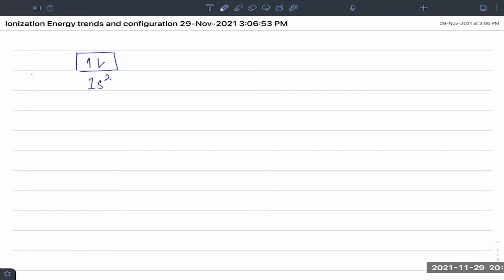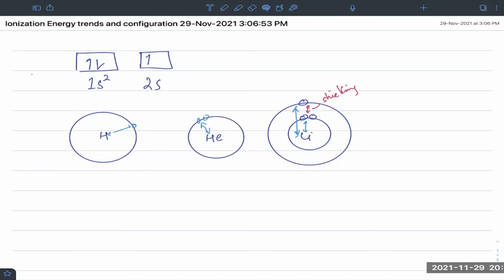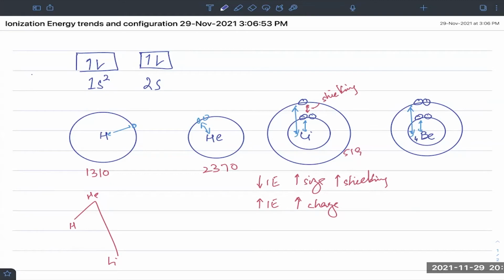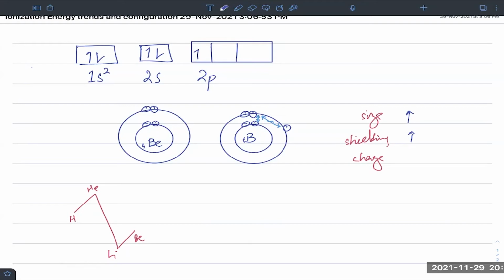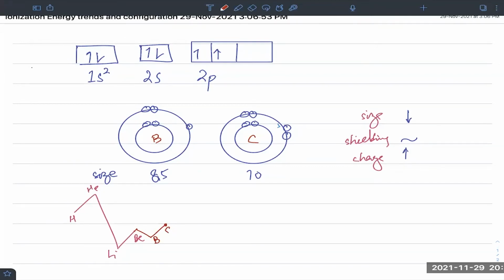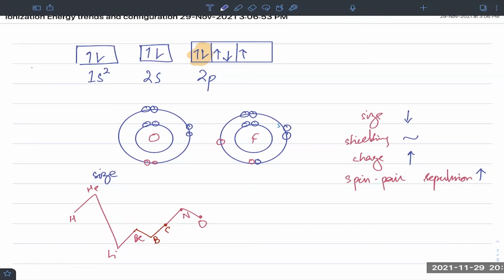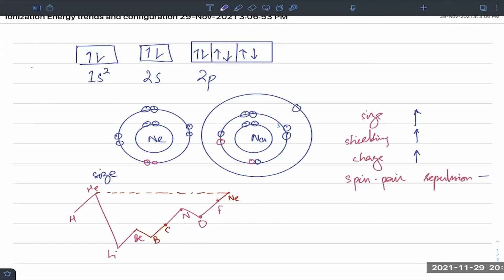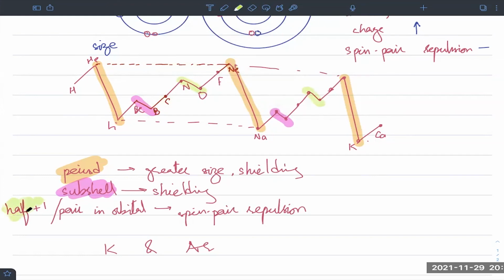Ionization Energy | AS & A level | Chemistry | Ahmed Bokhari